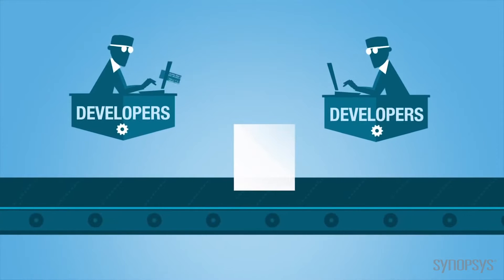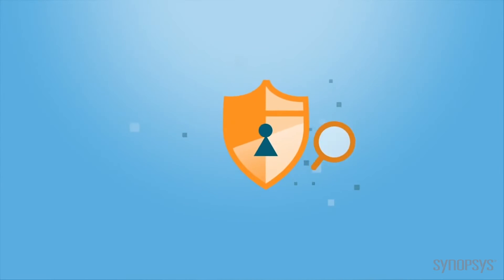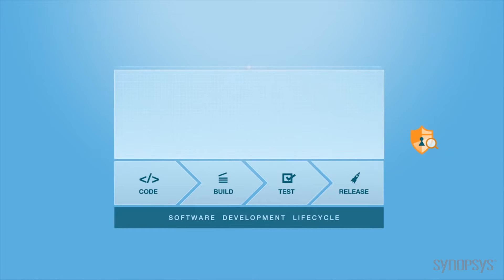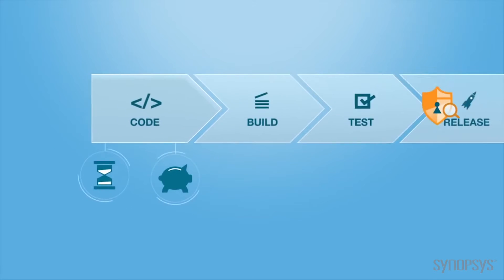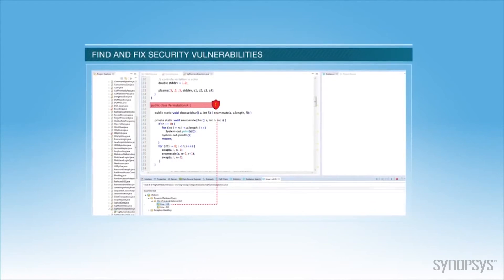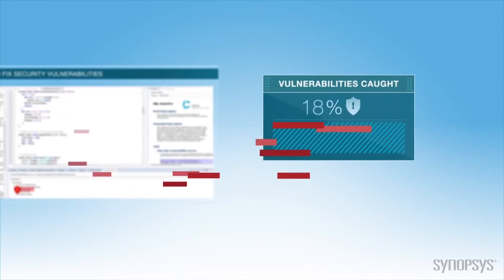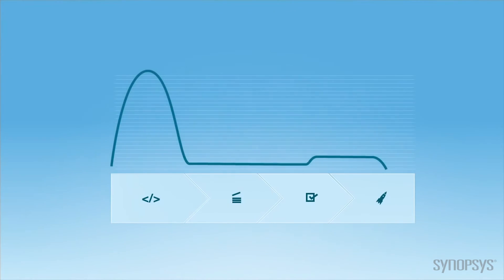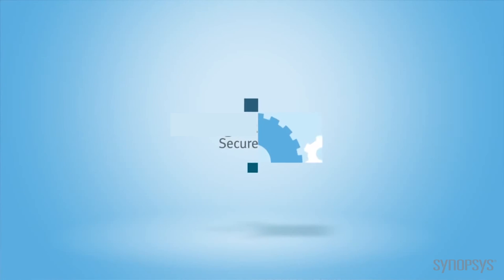Secure Assist | Synopsys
SecureAssist is an IDE plugin that reviews code for security vulnerabilities while developers are coding. When SecureAssist finds a security defect, it highlights the code and delivers just-in-time remediation guidance to developers. This guidance makes sure that developers are not only following the company's security policies, but also leveraging industry-leading expertise and security frameworks from Synopsys.